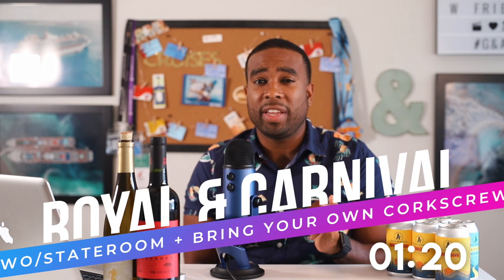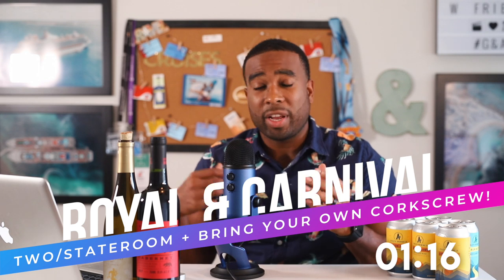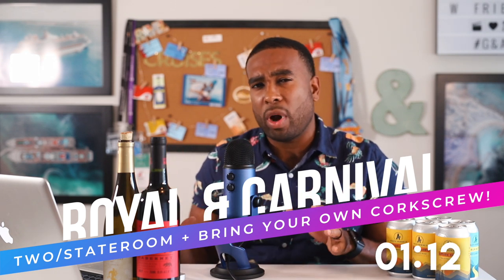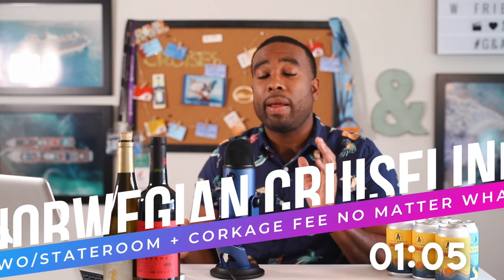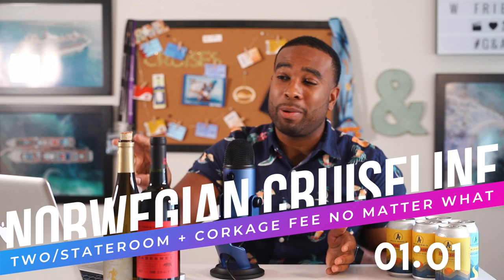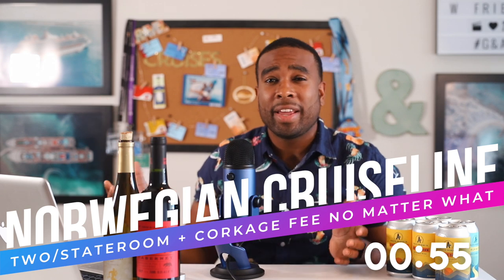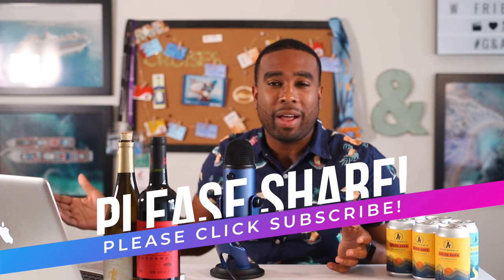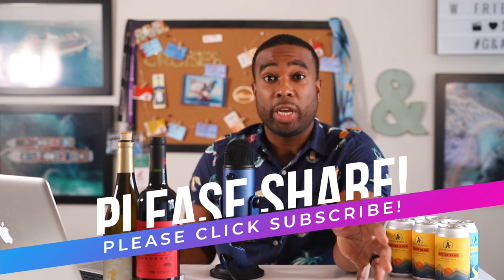Bring Wine & Beer on your Cruise ship WITHOUT getting into trouble!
A few tips and tricks to bring alcohol on the ship without getting into major trouble. If you're looking to sneak alcohol on a cruise, truthfully I strongly advise against it. Many of the cruise lines allow you to bring spirits on your vacation with any consequences.

Bringing your own wine on a cruise ship or bringing your own beer is allowed by certain cruise lines. In this episode we talk about the many ways you can enjoy your favorite glass of wine without having to sneak it into wine bottles, or Listerine bottles or whatever crazy stuff you see on the internet these days lol.